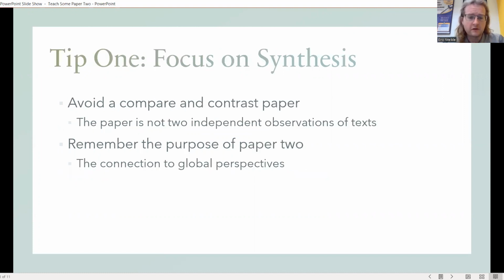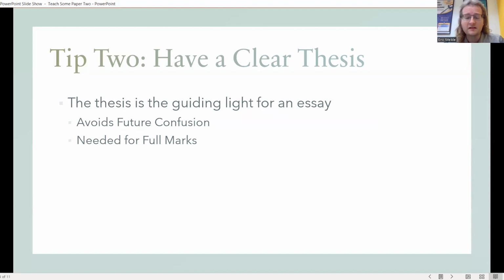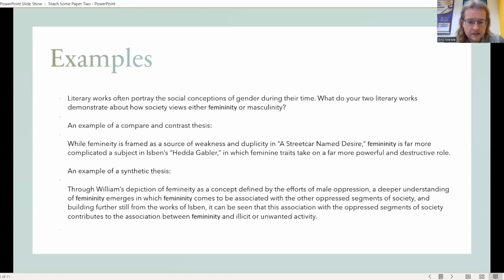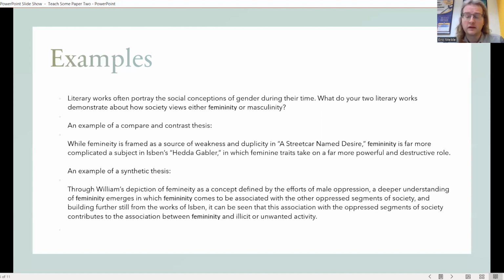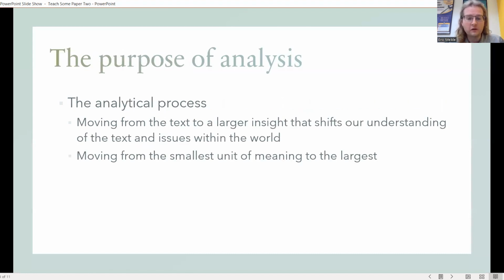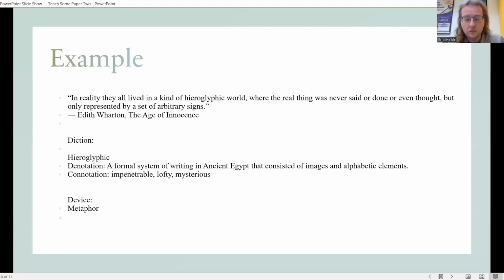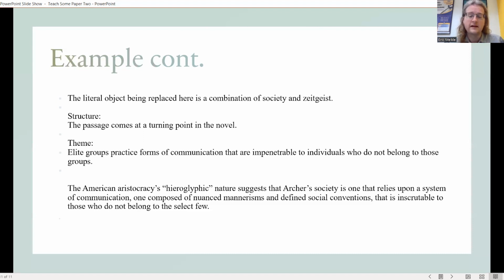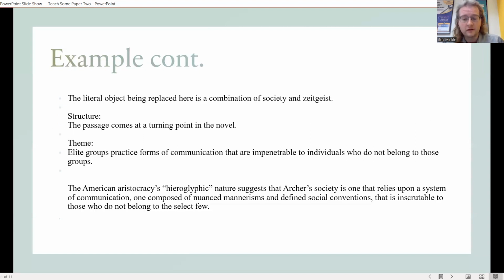Ace Your Unseen Analysis in IB - English Literature (Eric Meikle)